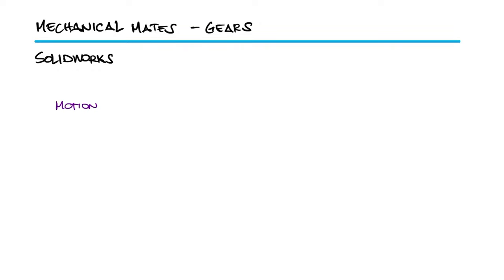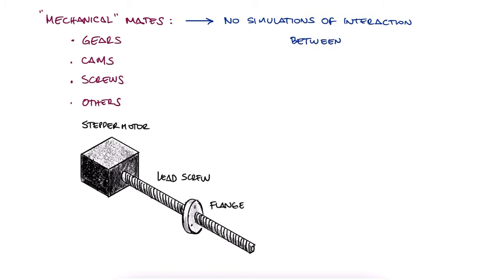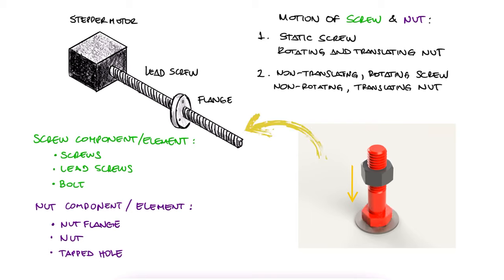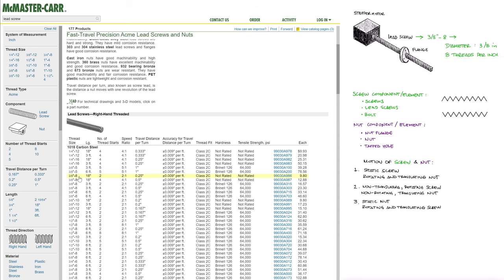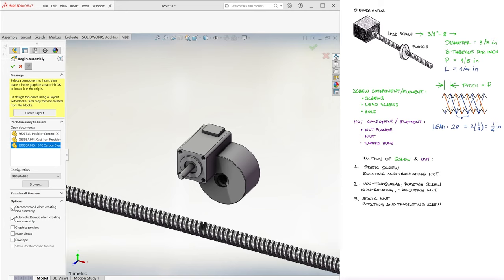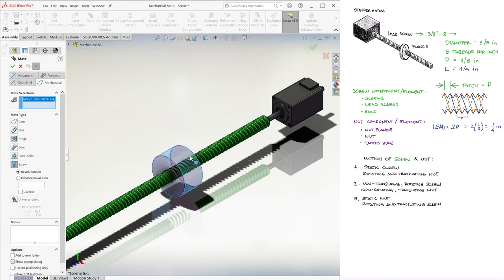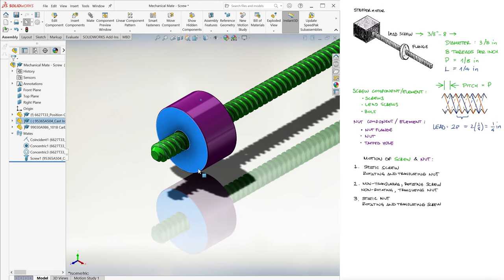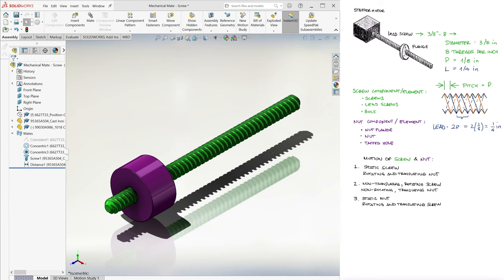SCREW Mechanical Mate in SolidWorks in 6 Minutes!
Learn the basics of the "Screw" Mechanical Mate.

0:00 Motion Analysis
0:49 Not an interaction simulation
1:07 Types of Screw & Nut Motion
2:19 Necessary Components
2:33 Pitch and Lead Concepts
3:20 Proper Assembly in SolidWorks
4:14 Screw Mechanical Mate Options
4:51 Reverse Option
5:12 Three Motion Cases

"Motion Analysis" Video:
Coming Soon

All SolidWorks video links:

23. Rendering: coming soon
24. Visualize Basics: coming soon
25. Stress State and FEA: coming soon
26. FEA in SolidWorks: coming soon